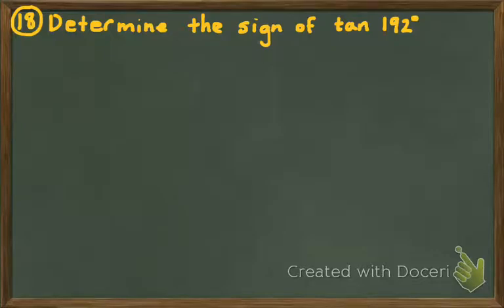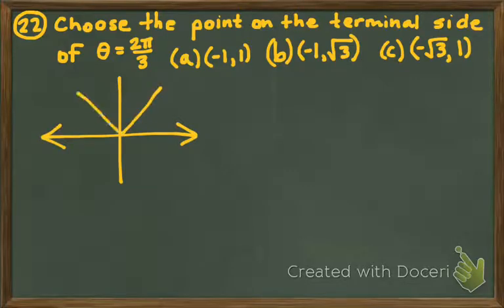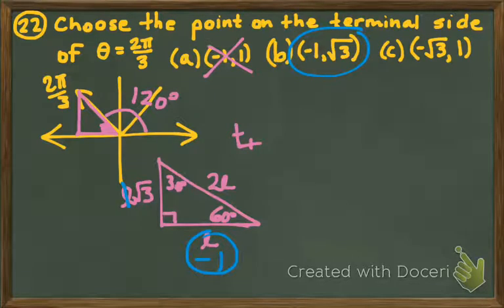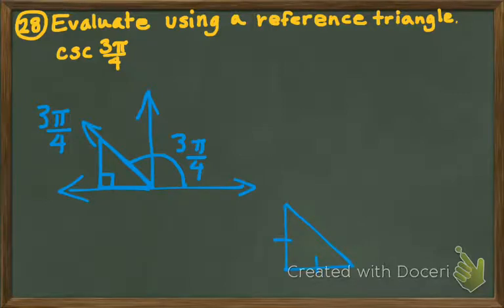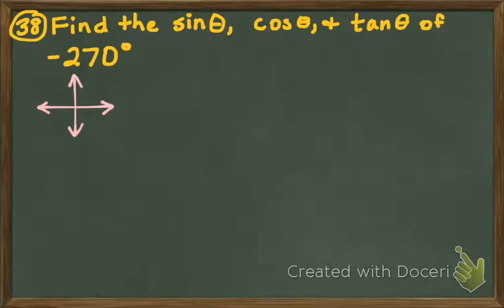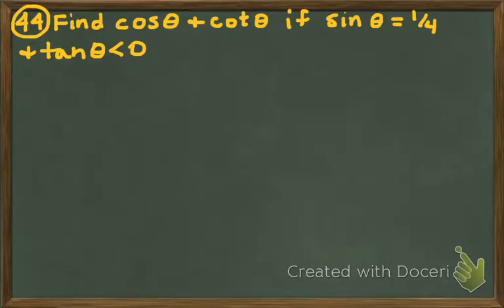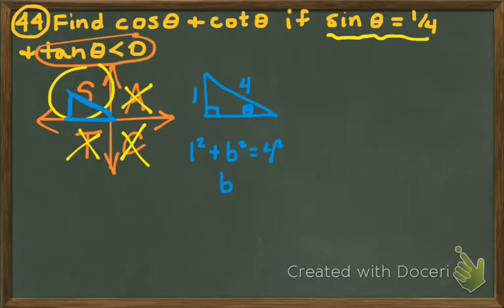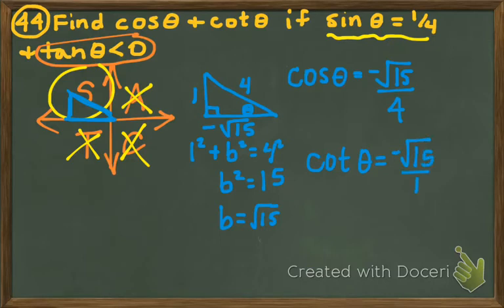4.3 Examples 18. 22. 28. 38. and 44.